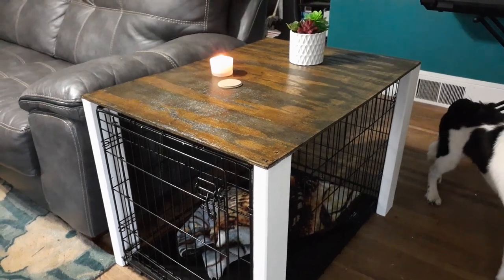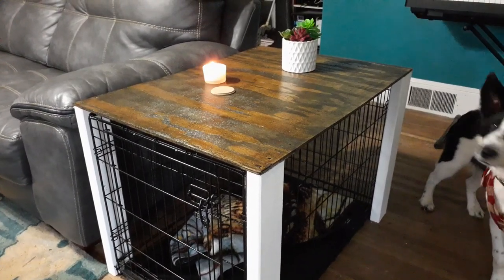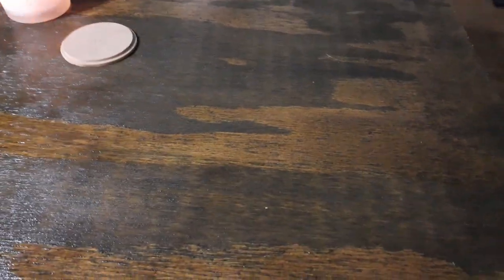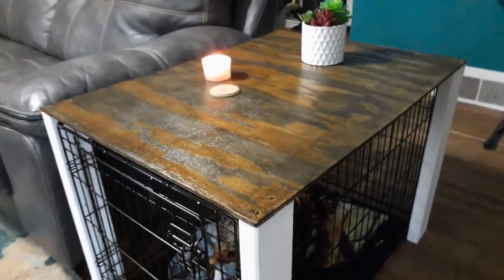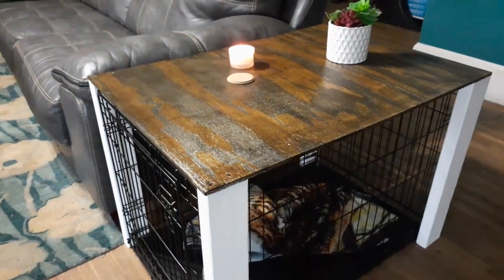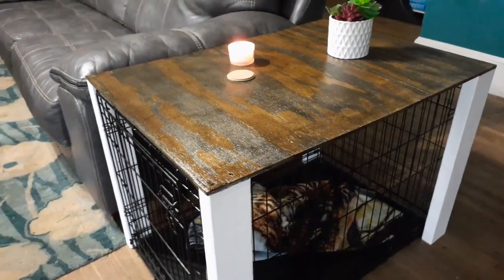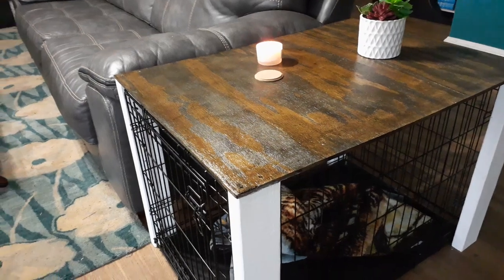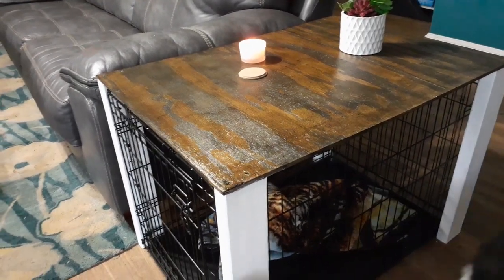The final outcome of the endtables that house the dog kennels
I video the endtables I made today, as a rainy day project and you get a peek at Harley investigating the situation.  I am happy with the outcome.